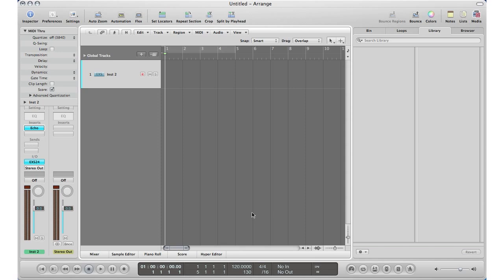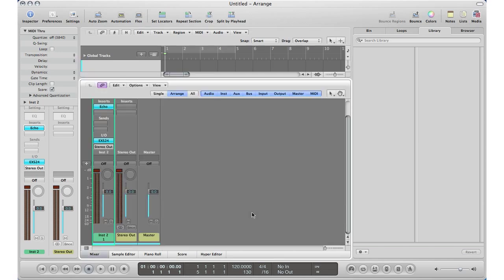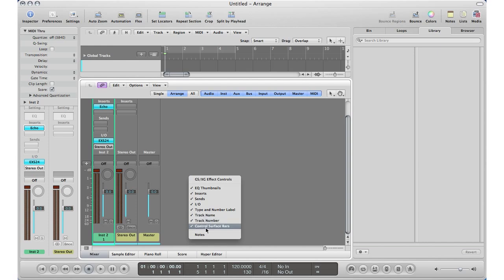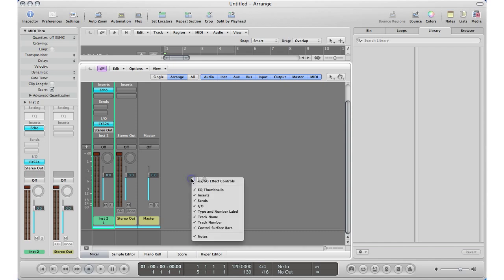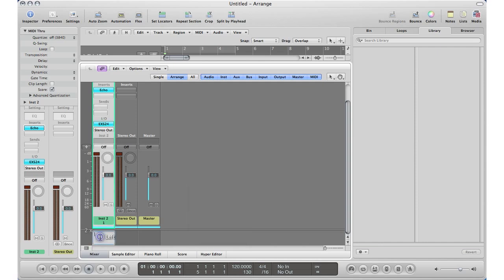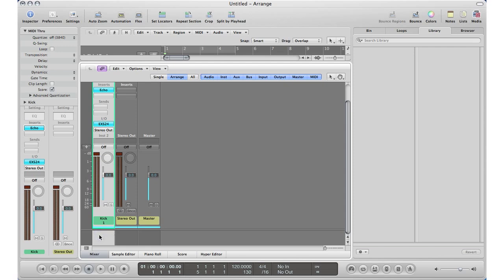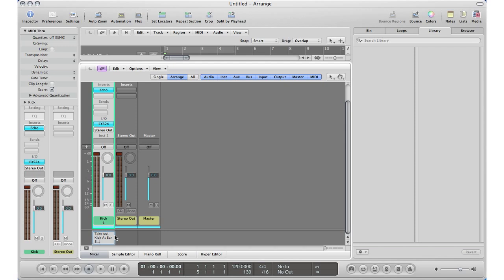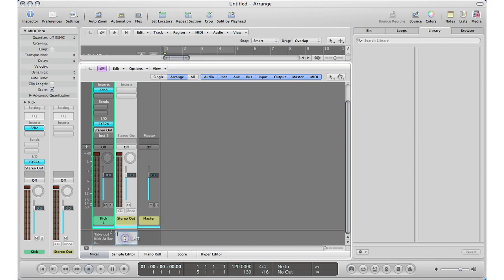Quick Tip: Writing Notes In Logic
Hey everyone, here is a quick tip on how to write notes in Logic... Sometime you are not the only mixer on a session so leaving notes for the next person who will work on the session is a good idea... This way he/she will know everything you did and what needs to be done...